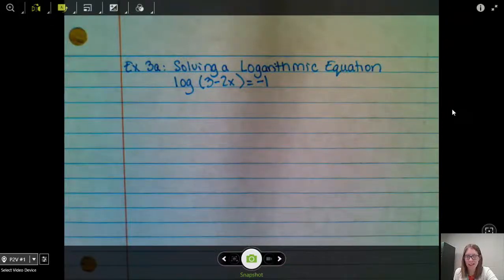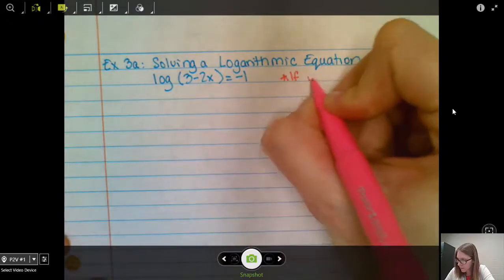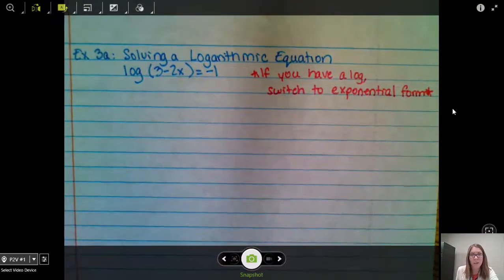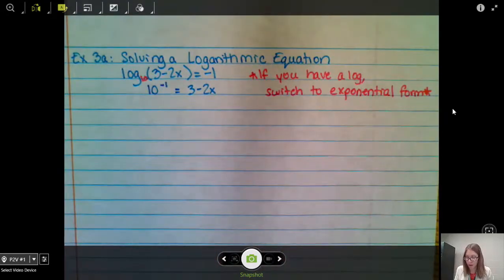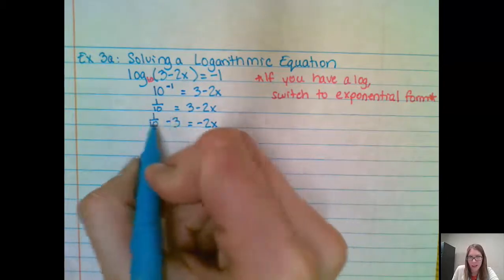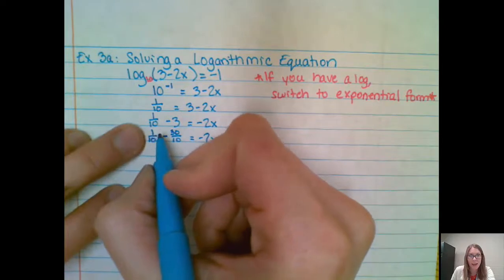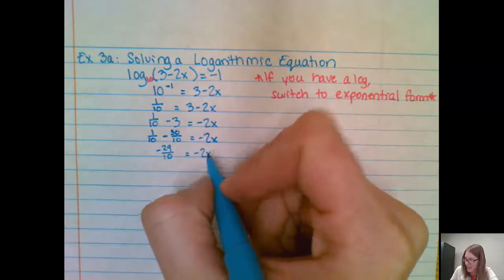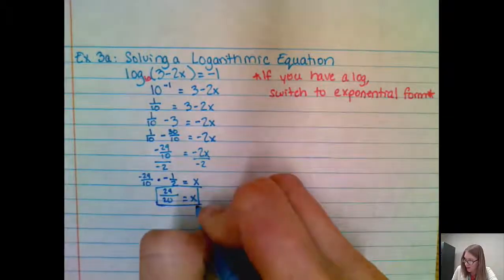7.5 Ex 3a- Solving a Logarithmic Equation